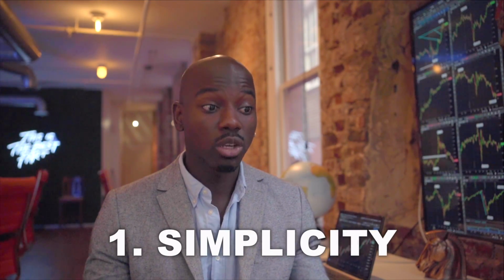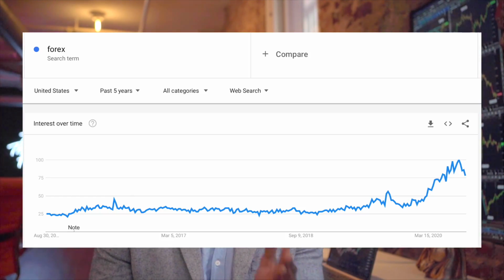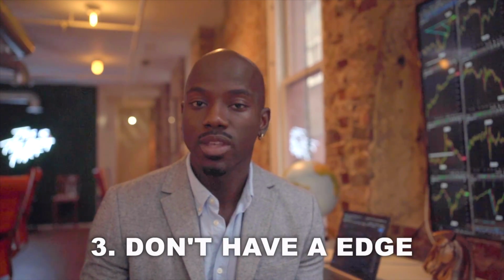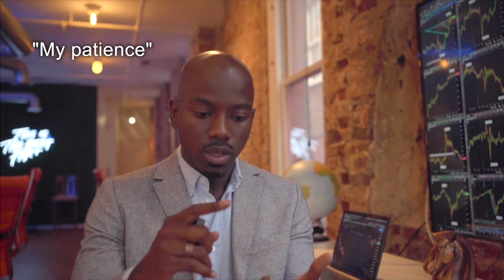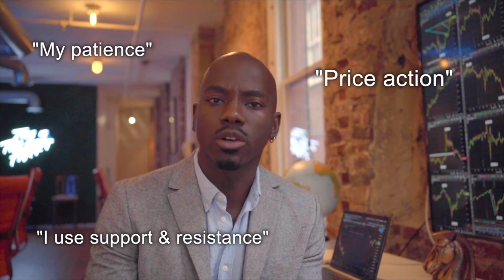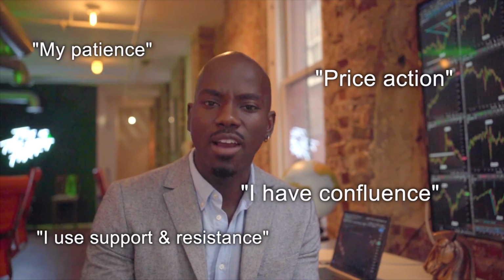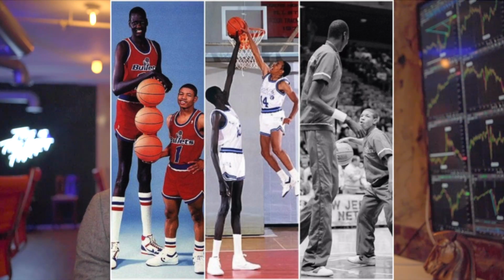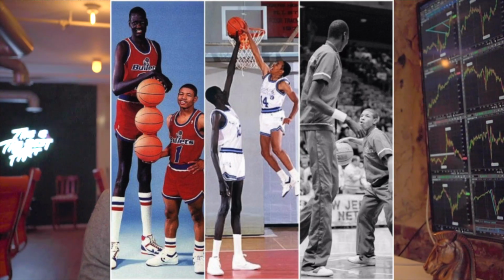This Forex Strategy is only used by Professional Traders